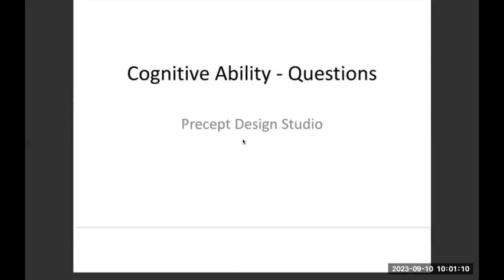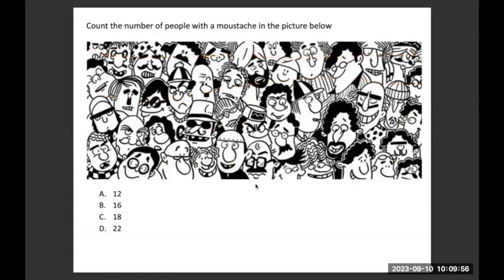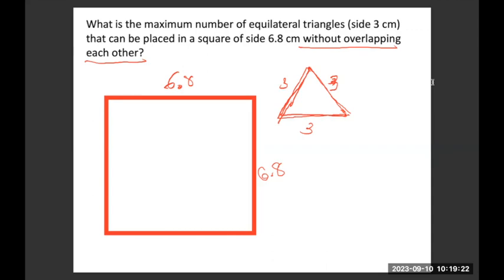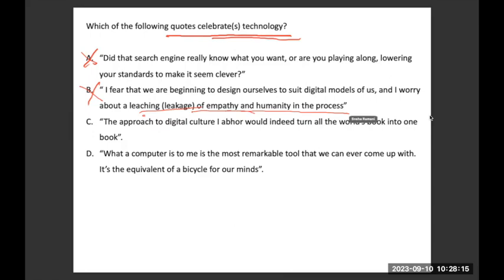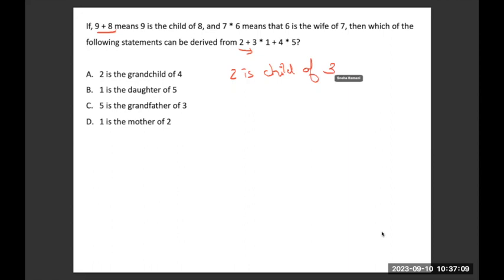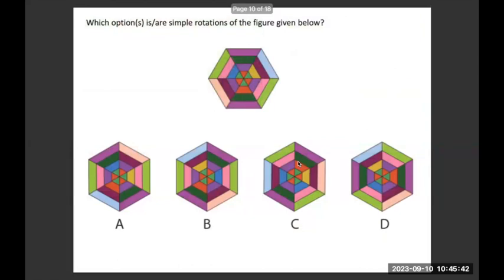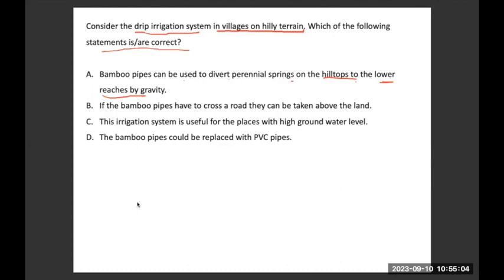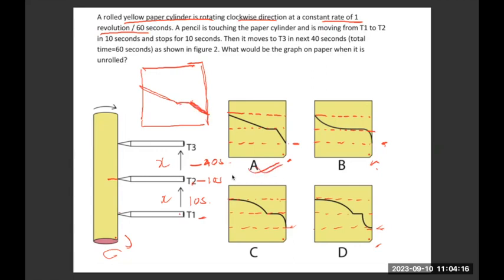Cognitive Aptitude for UCEED/ CEED/ Design/ NATA Entrance - Part-38